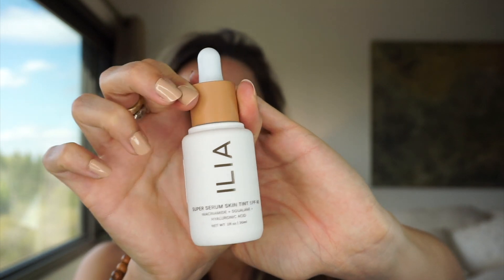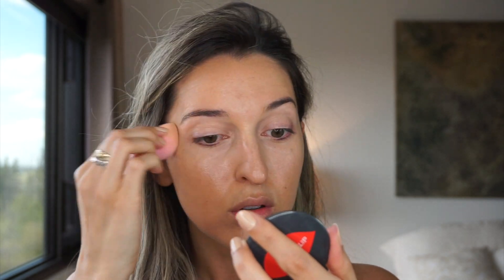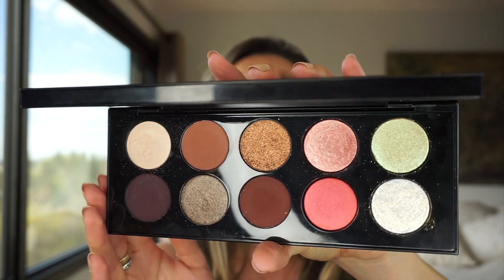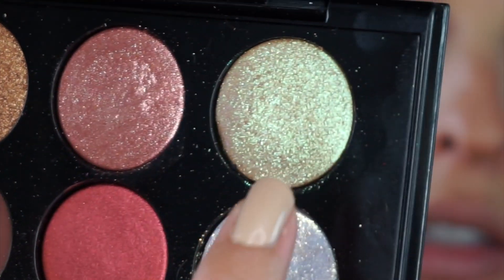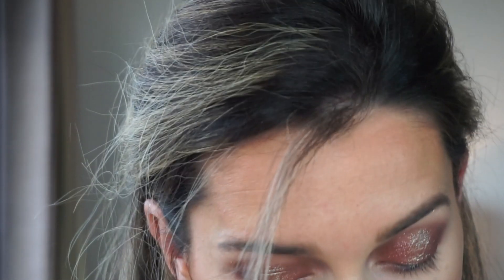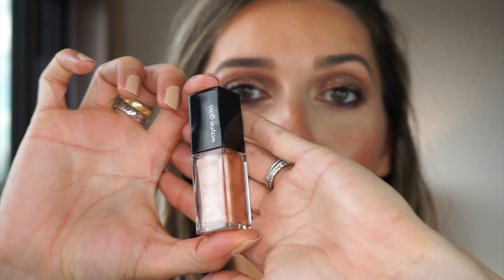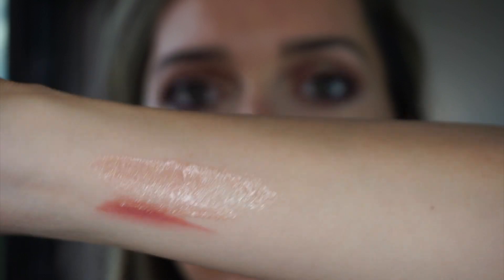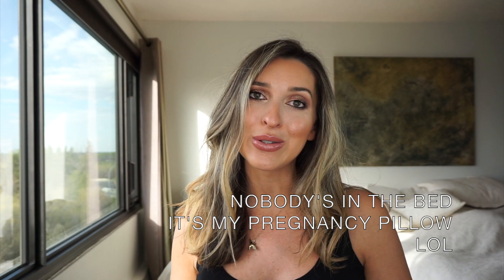Mothership V Bronze Seduction Look + Testing ILIA Super Serum Skin Tint SPF 40, Wayne Goss & more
Easy Glam look with the Pat McGrath Labs Mothership V Bronze Seduction palette and testing out the new ILIA Super Serum Skin Tint Broad Spectrum SPF 40 sunscreen, Wayne Goss lip gloss in Antique Rose and the lip liner in Natural Berry among other things!

Hi everyone!
Here is a highly requested video! Another look with the Pat McGrath Mothership V palette!
If you want to see more videos for her brand I have a Pat McGrath Labs playlist!
I am testing out the new ILIA skin tint which is also a sunscreen with SPF 40!
I have been wearing it for the last 4 days now, and it holds really well under makeup and by itself! Of course if you are spending the day in the sun, the ideal thing would be to reapply every 2 hours, so don't wear a full face of makeup if you really want to protect your skin😉
But I really like it, and it allows me to skip 2 steps in my makeup routine too since it's a serum.

ILIA skin tint shade ST11 Matira
Foundation shade matches:
Guerlain L'Essentiel 035W
beauty blender BOUNCE 3.20
Charlotte Tilbury Light Wonder 4